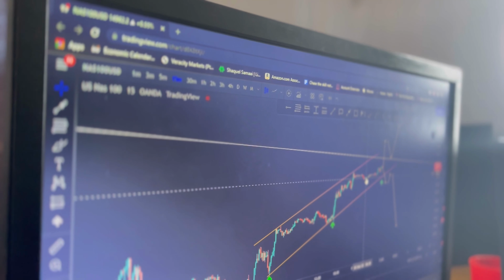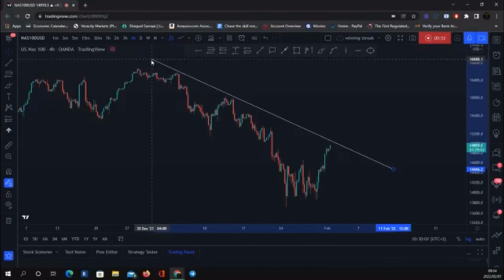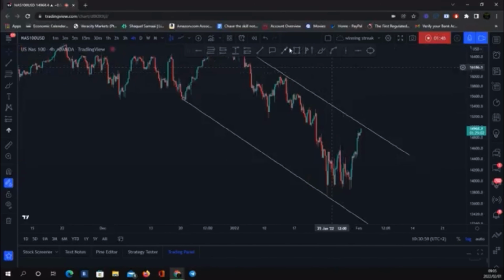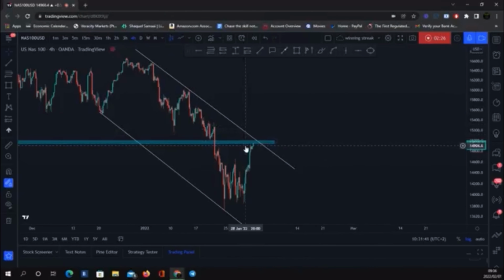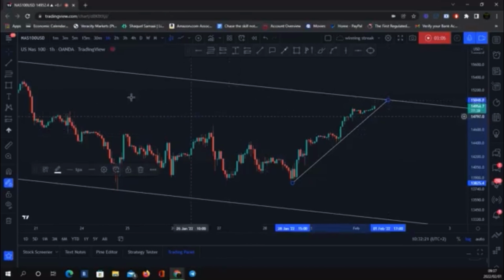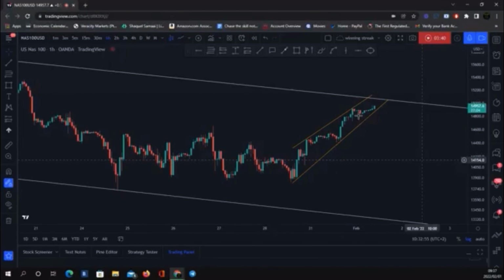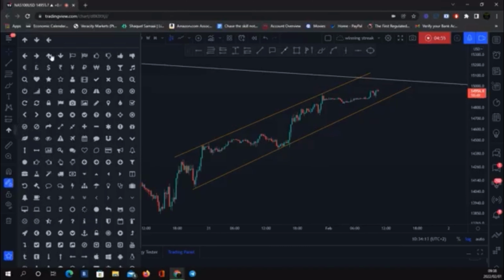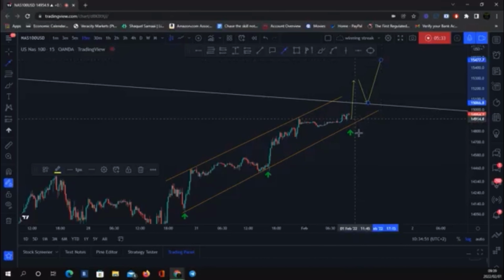The Only FOREX TRADING STRATEGY Video You Will Ever Need...( Beginner To Advanced)